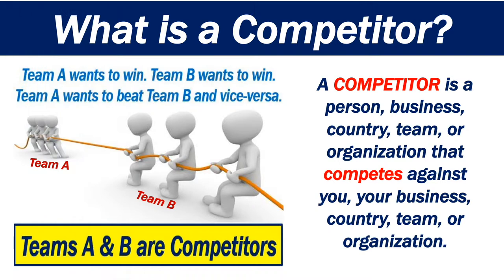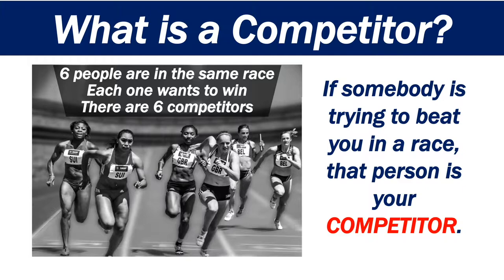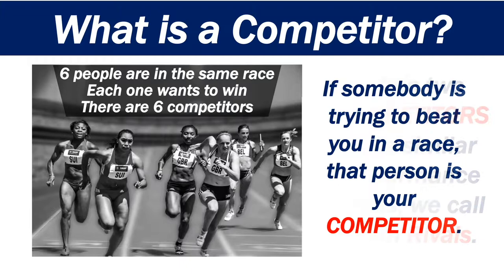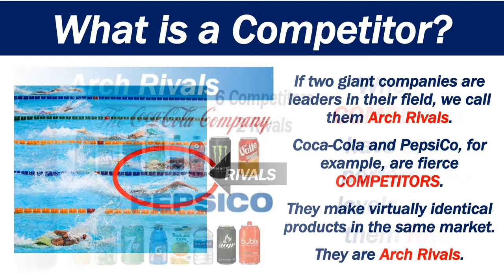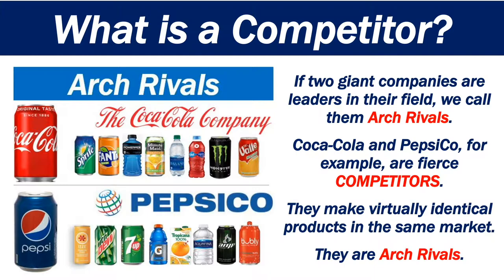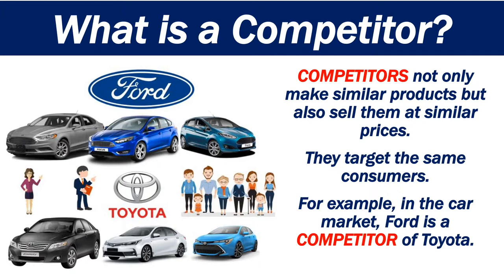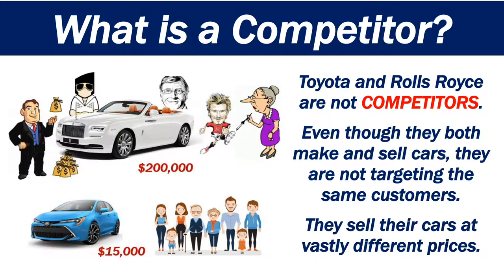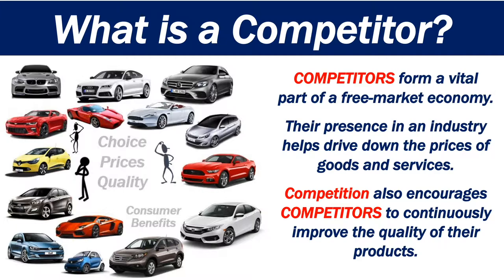What is a Competitor?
This video explains what a competitor is. Competitors are those competing against you or your company. The term is often used in business, sports, politics, acting, music, literature, etc.